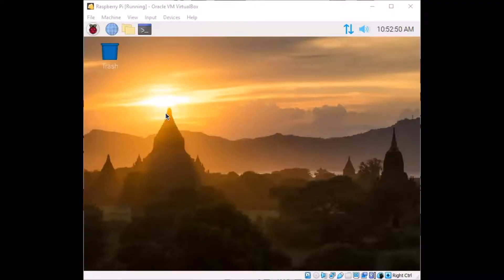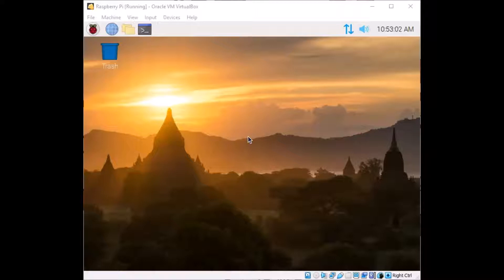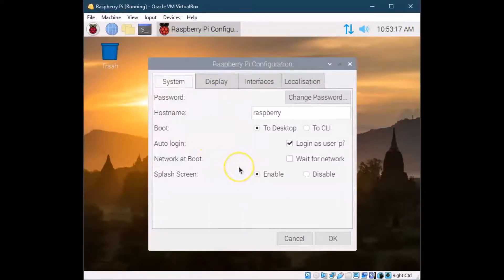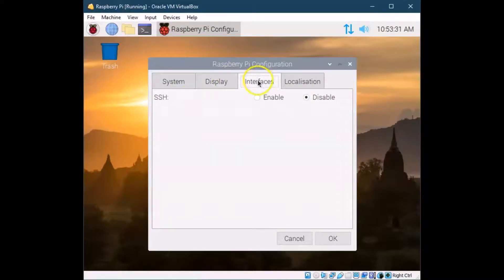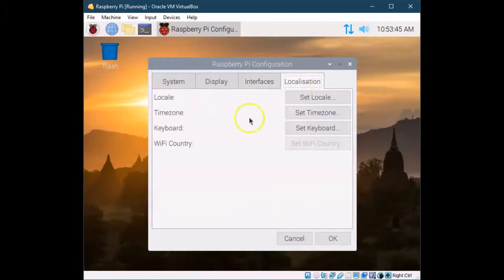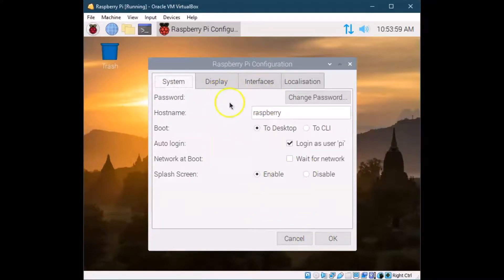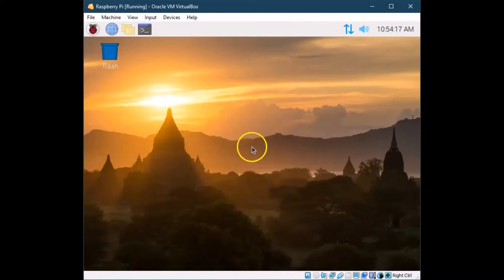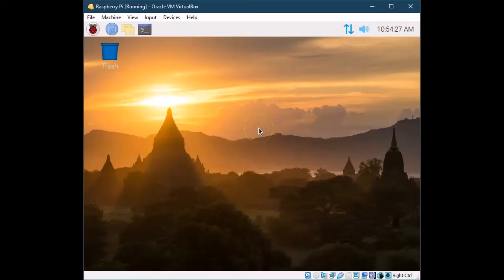Raspberry Pi - First Boot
Let's look at what things look like when you boot your Raspberry Pi for the first time.